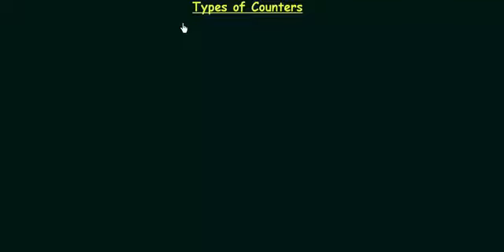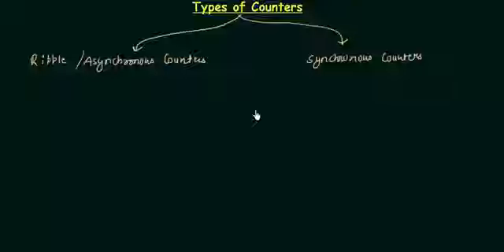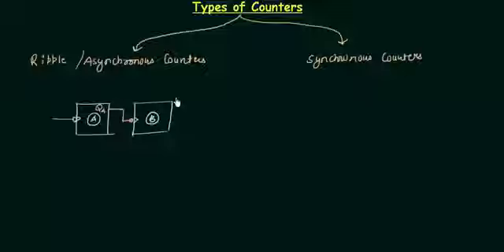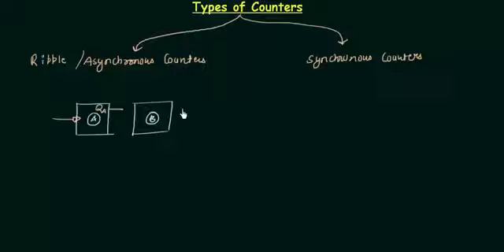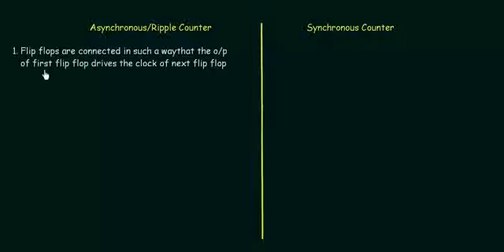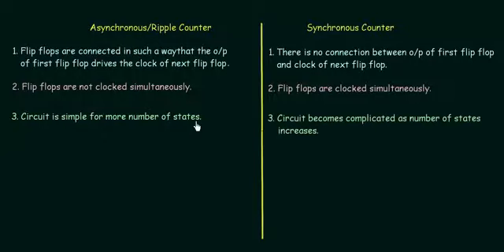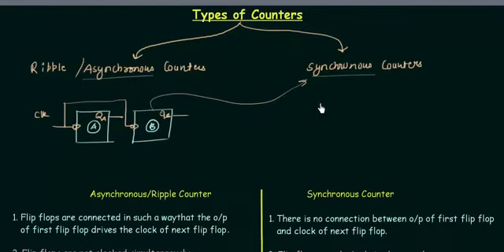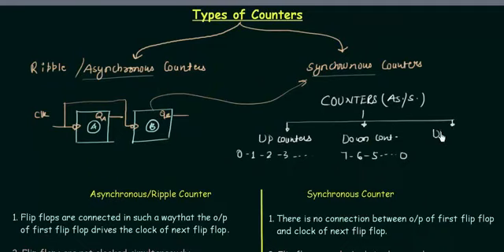Types of Counters Comparison between Ripple and Synchronous counters